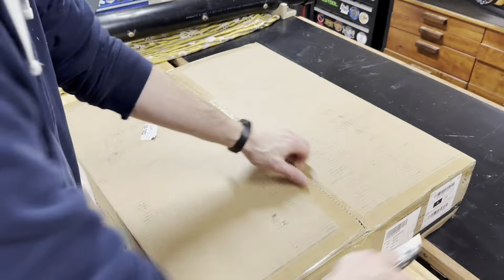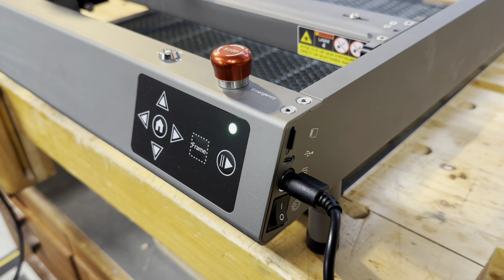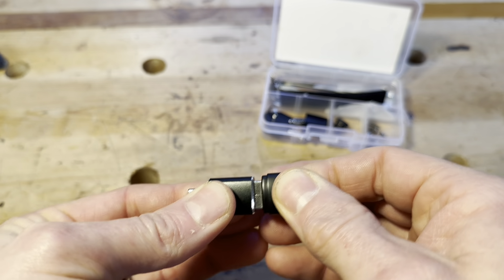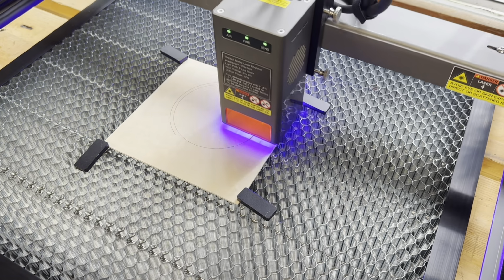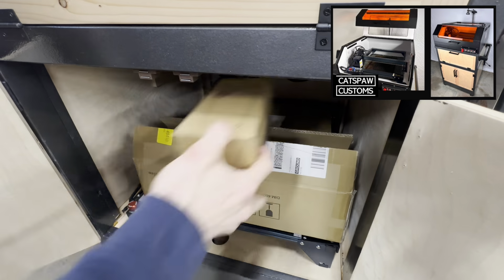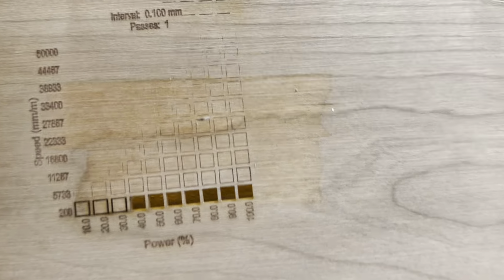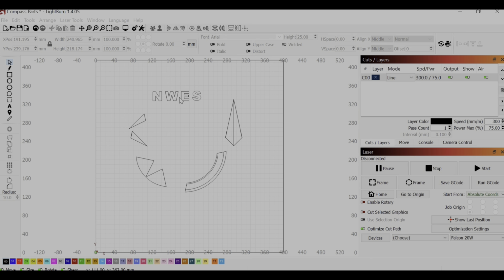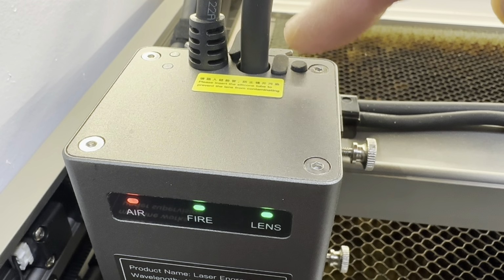Beginner Laser Engraving with the Creality Falcon 2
I made this video for beginner laser engravers.  It was part test and part demonstration, and the Falcon 2 scored high.  I really like this machine.  I go through set up, connecting it to Lightburn, simple tips and tricks to get started, and some basic troubleshooting.  I also go through making a compass rose using laser cut marquetry.

Follow @crealityfalconofficial: Creality Falcon - YouTube
Join in Crealityfalcon group: Creality Falcon Laser Engraver Official User Group (facebook.com)

The Creality Falcon 2 Features:
Multi-Scene Infinity Creation：
Powerful 22W Laser Output
25000mm/min ultra-fast Cutting Speed
Ultra-fine Carving and Cutting
Magical colorful engraving
Triple monitoring systems & Five Safety Protections

Magnetic Hold-Downs